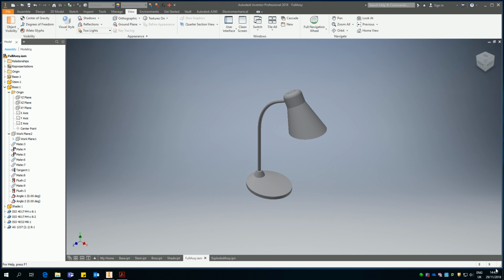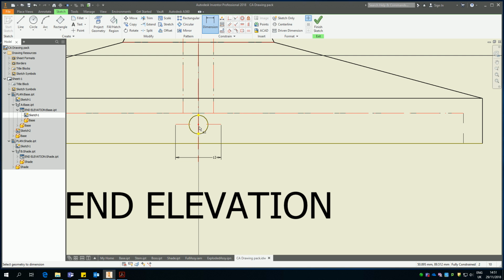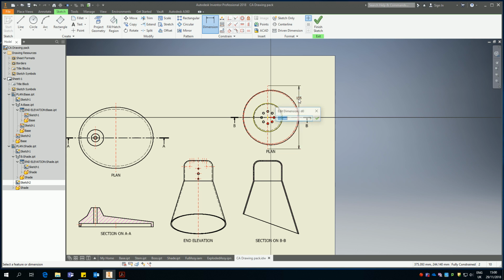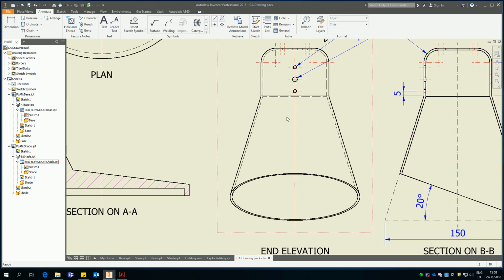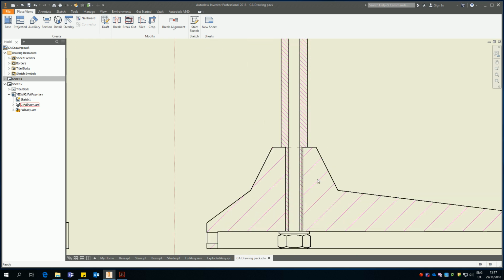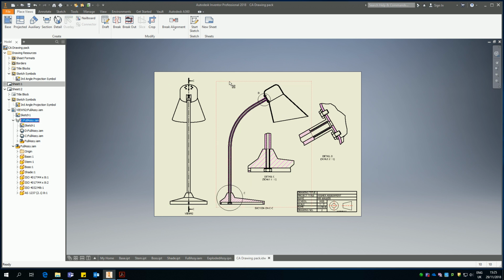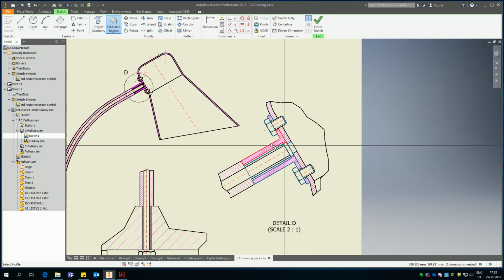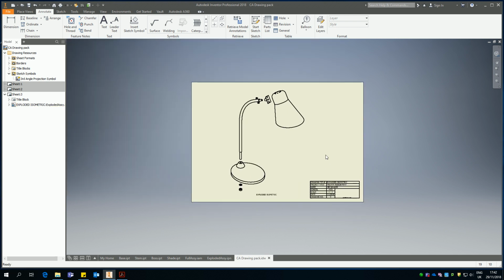Practice Assignment - Engineering Drawings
Higher Graphic Communication